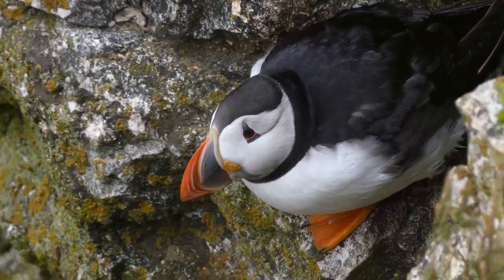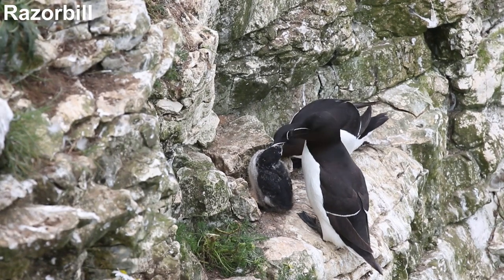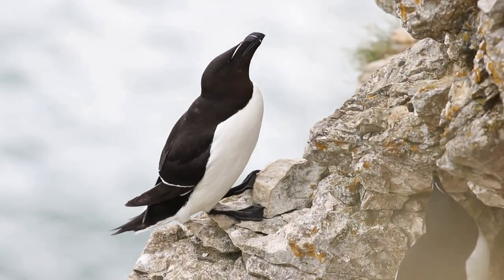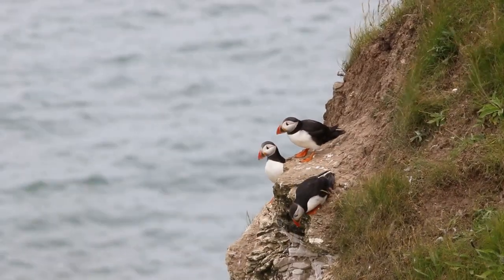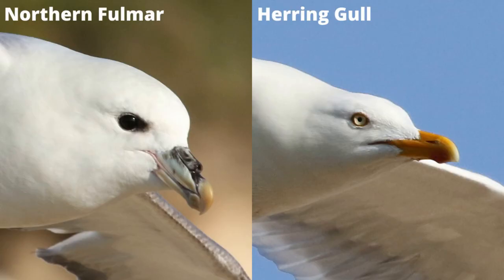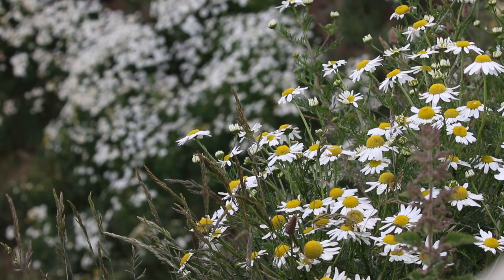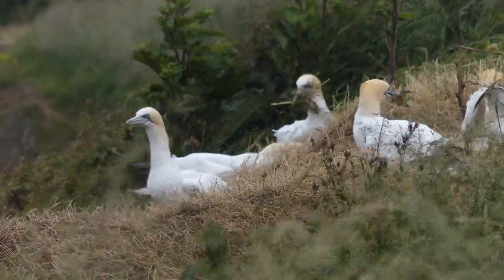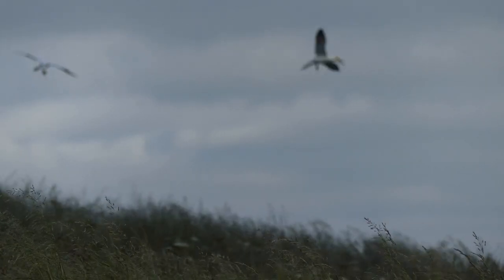Sea Birds of RSPB Bempton Cliffs | Virtual Bird Watching Trip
In this virtual bird watching trip to RSPB Bempton Cliffs I share with you the birds that are the highlight species at this incredible birding site; Atlantic Puffin, Northern Fulmar, Razorbill, Common Guillemot, Black-legged Kittiwake and Northern Gannet. Birding from the clifftops to watch the nesting Bempton Cliffs seabirds is a truly unforgettable experience during the breeding season. Birding at Bempton Cliffs is spectacular and it is one of my favourite locations for photographing and watching birds in Britain. In this virtual bird watching trip I show you these species and tell you about their lifestyle on the cliffs. Although these cliffs are well-visited by birders and non-birders alike it is still easy to find a lonely place on the cliff tops to enjoy these seabirds at a spectacular location. Visiting RSPB Bempton Cliffs nature reserve is one of the best birding experiences I have had the good fortune to enjoy anywhere in the world. I hope you enjoy joining me for this virtual bird watching trip.

BIRD T-SHIRTS & COFFEE MUGS
Unique designs of birds that I have designed featured on t-shirts & mugs

If you enjoyed this video about the sea birds of RSPB Bempton Cliffs, buy me a beer, cheers

Boya BY-M1 Lavalier Clip-on Microphone